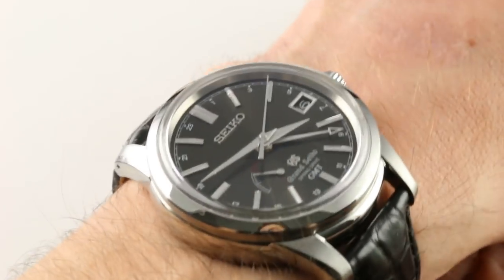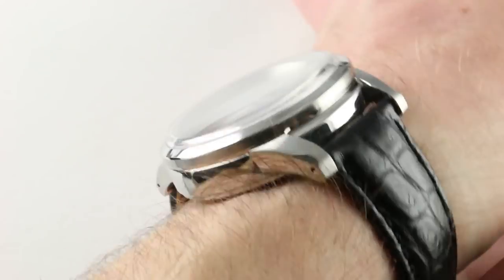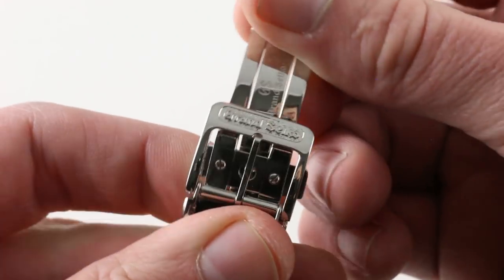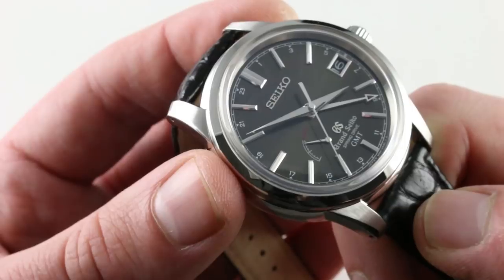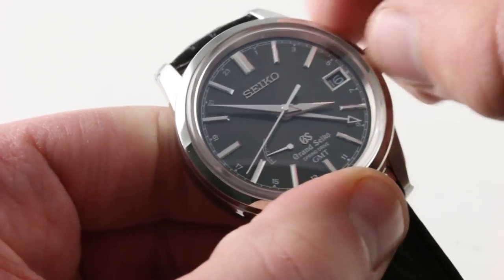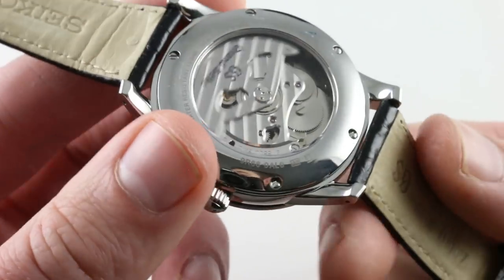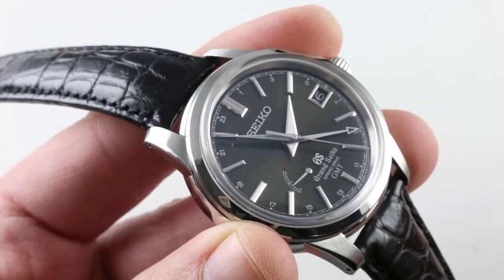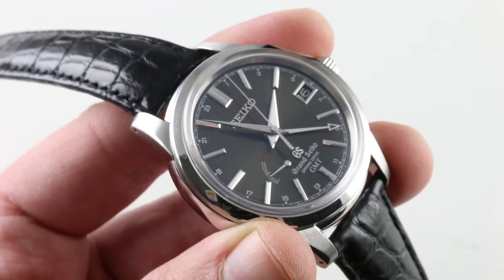Grand Seiko Spring Drive GMT SBGE027 Luxury Watch Review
The Grand Seiko Spring Drive GMT is encased in stainless steel surrounding a black dial on a black alligator strap with a stainless steel deployant buckle. Functions include hours, minutes, seconds, date, GMT and power reserve indicator. The watch measures 40mm in diameter, 14.4mm in thickness, and 48.3mm from lug-to-lug.